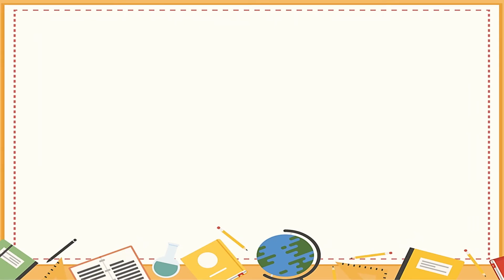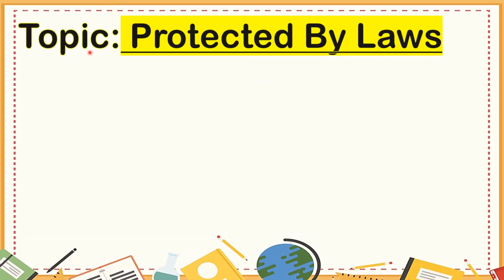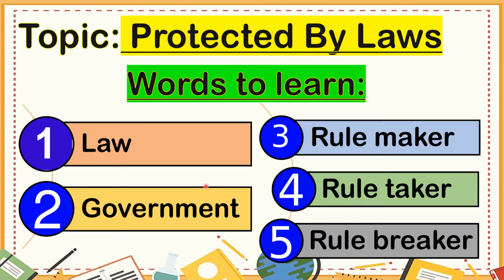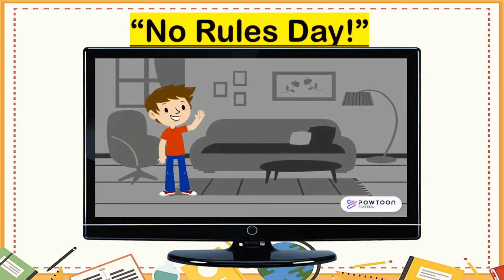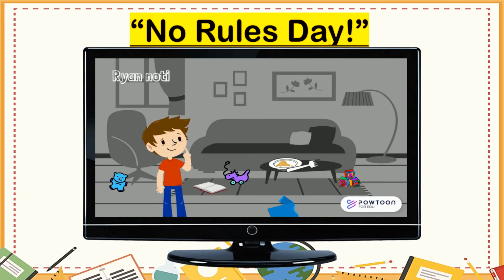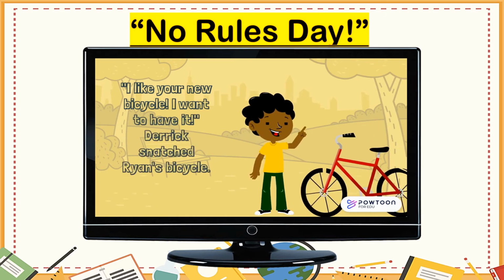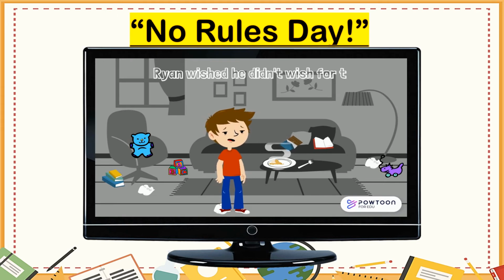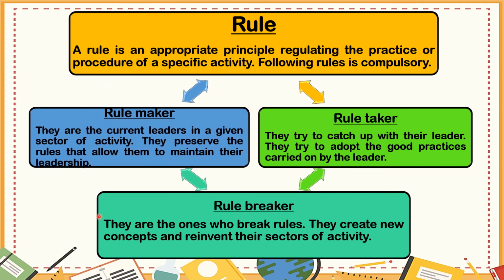RULE MAKER AND RULE BREAKER- Day 1- July 20- Grade 8- Virtual Class